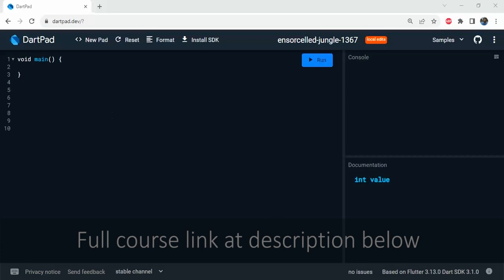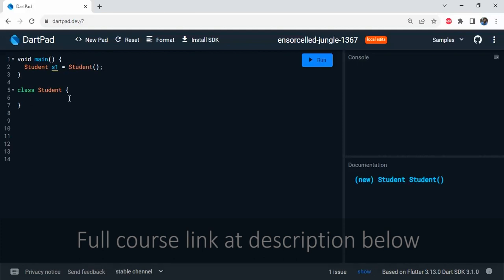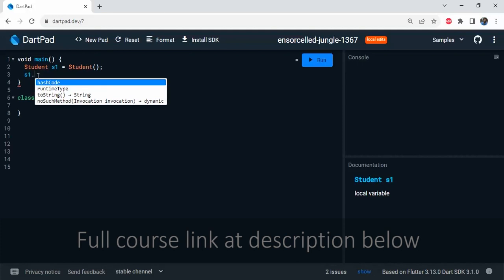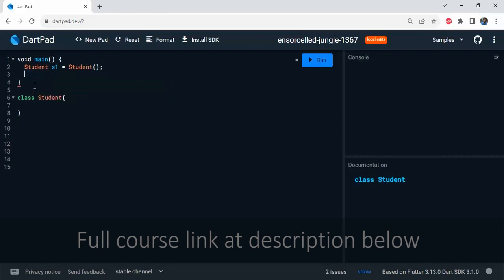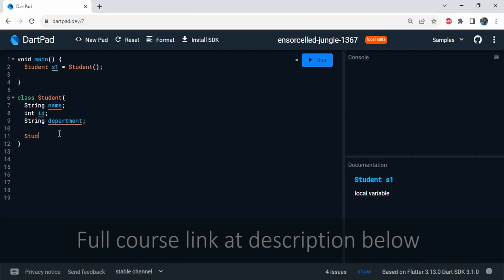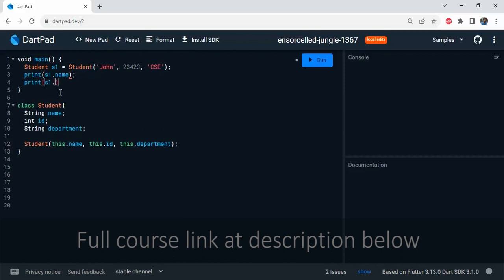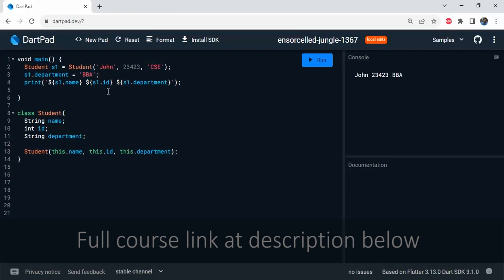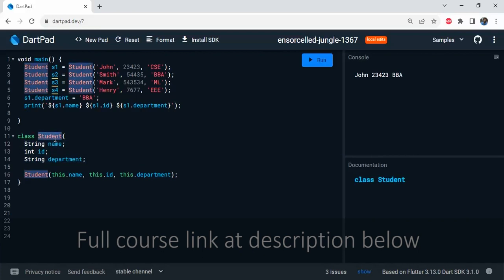21.Learn Dart for Flutter- Class Object and Constructor